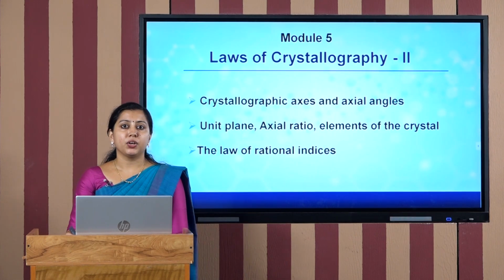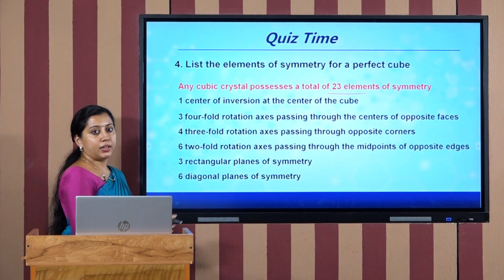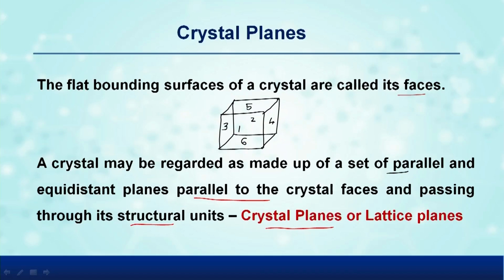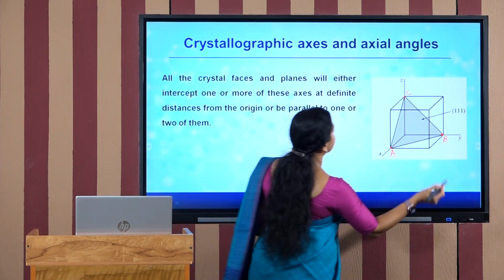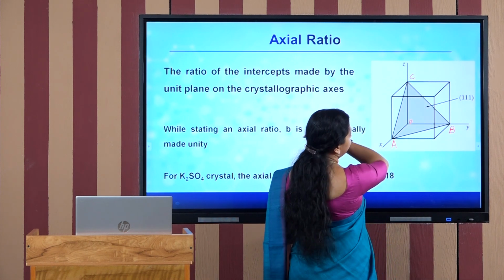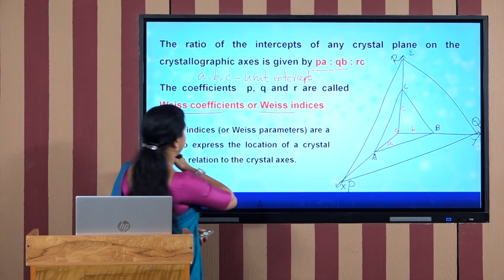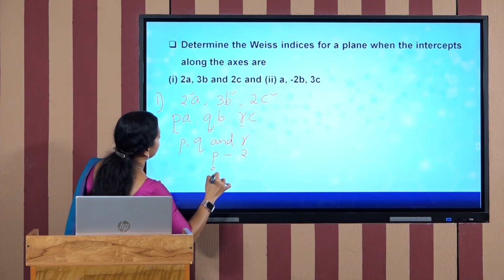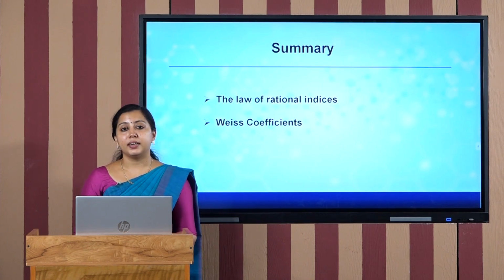42. Laws of crystallography